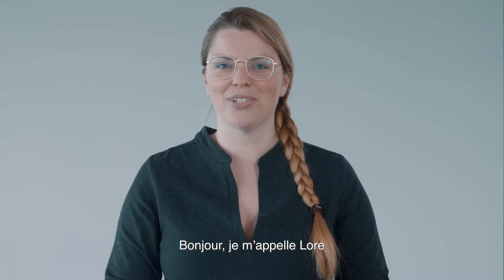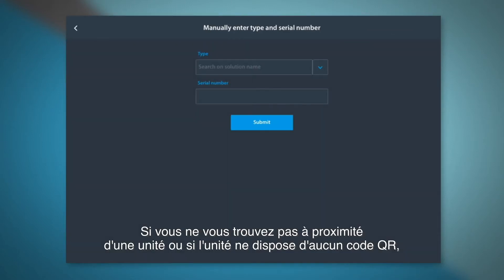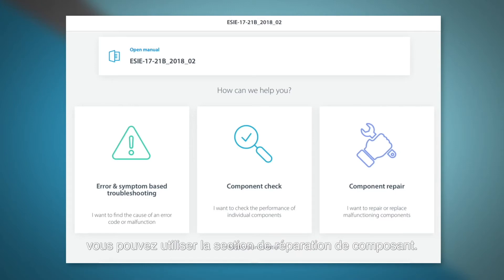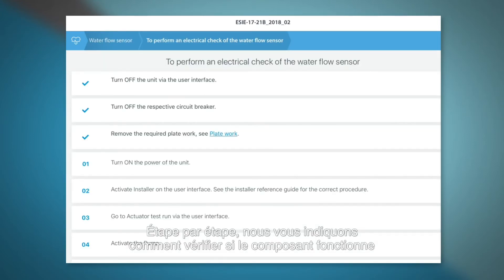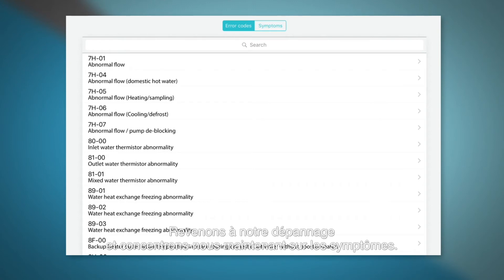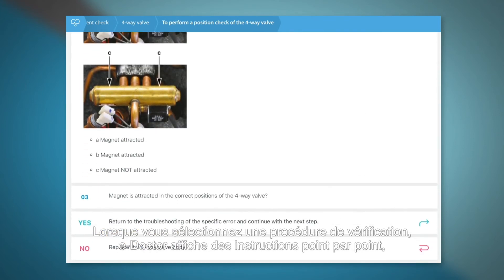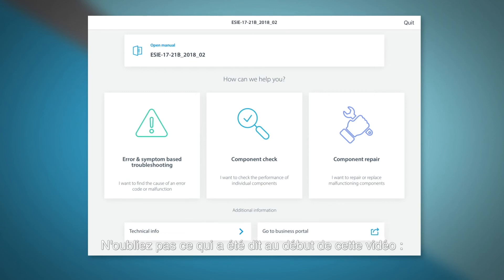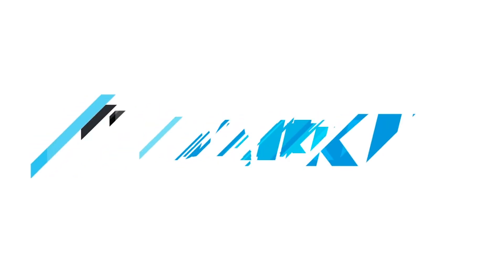Comment utiliser E-doctor?